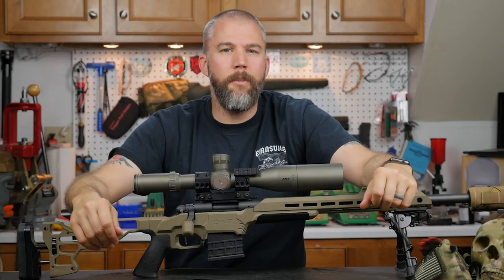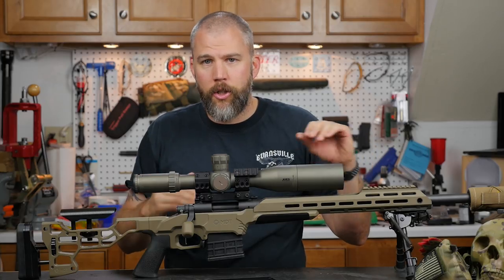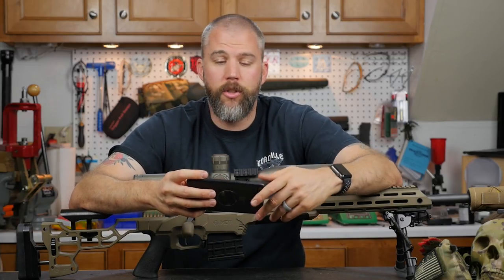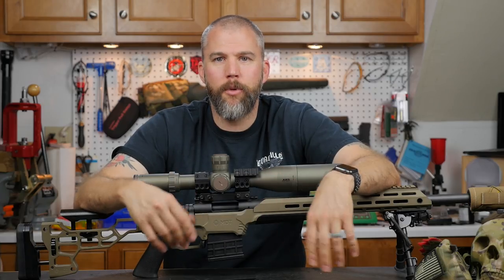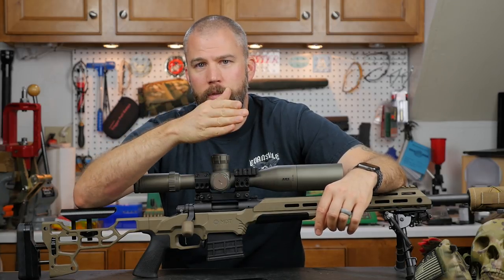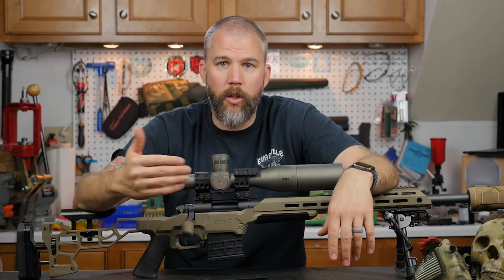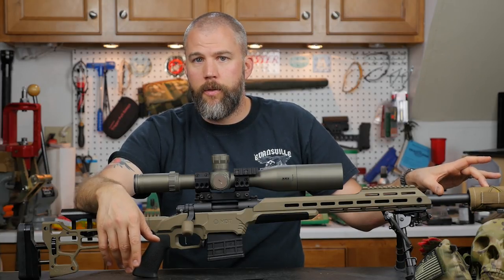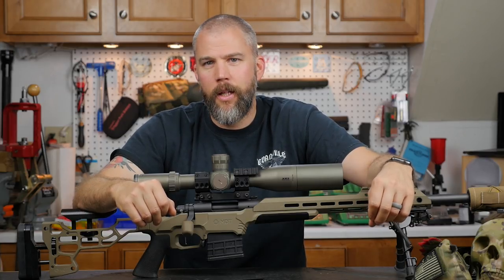Mail Call Mondays Season 6 #21 - Teaching New Shooters, Cleaning Muzzle Brakes and Suppressor Shift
Index:
Teaching New Shooters 00:37
Cleaning Muzzle Brakes 04:05
Unexplained Zero Shift 09:00
Does Suppressor Shift Matter 11:09
Possible Baffle Strike13:46